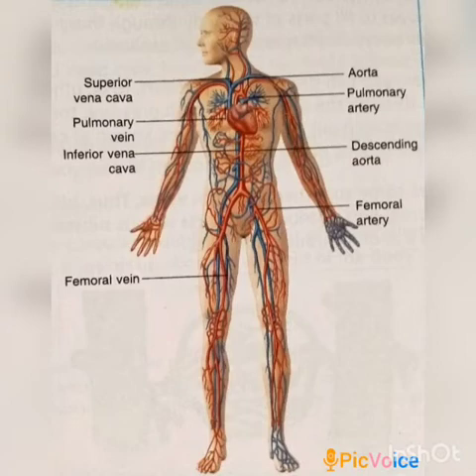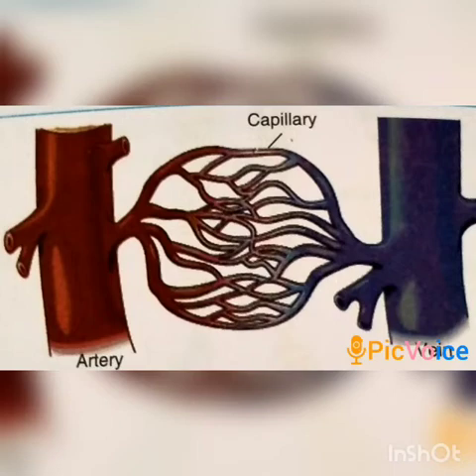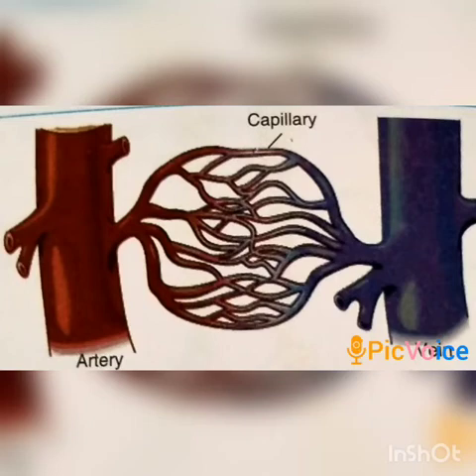Transportation in animals, circulatory system for class VII